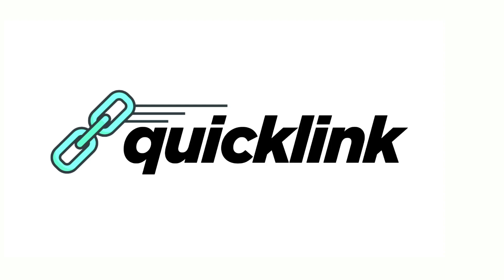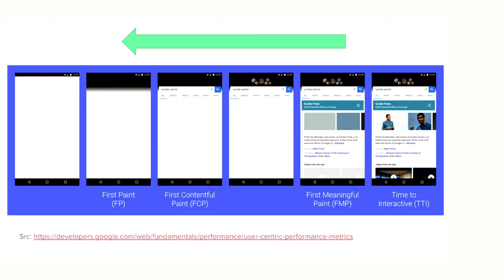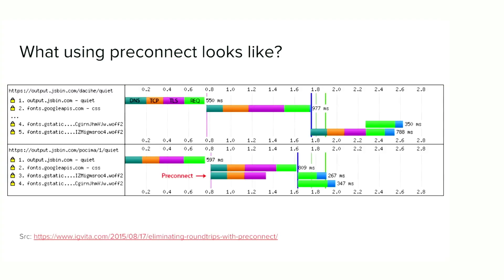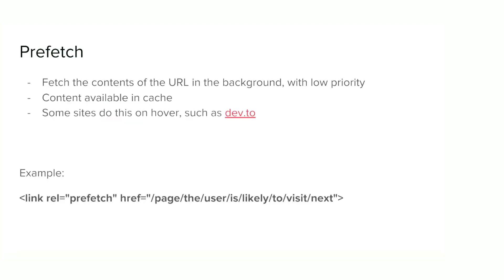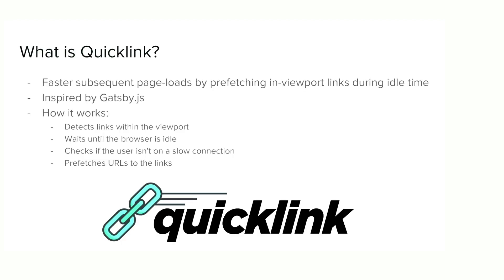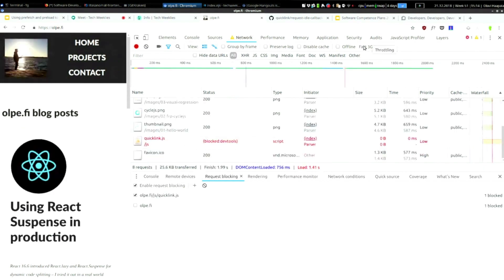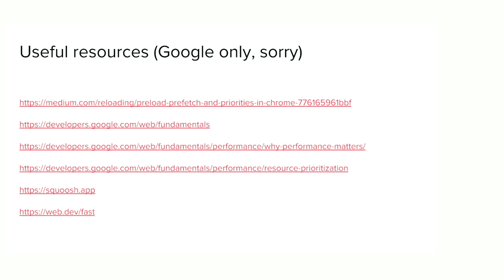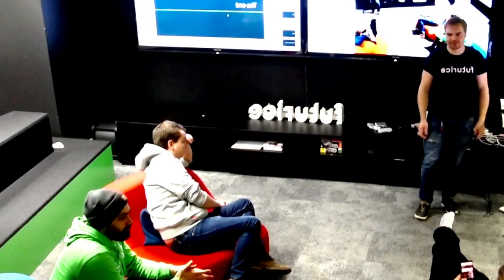Tech Weeklies - Using prefetch and preload to speed up your site - 12/18 - Olavi Haapala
Olavi will be talking about prefetch and preload, what they are and how they can/could/should be used to speed up a website. He will also demo a newly released library called Quicklink, that does most of the things for you.

Presenter: Olavi Haapala
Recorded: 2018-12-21